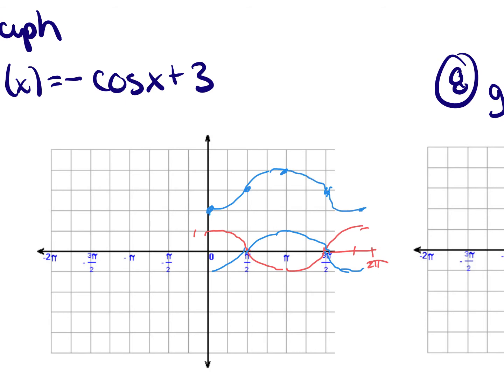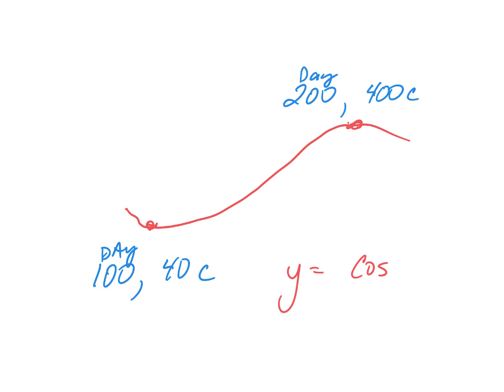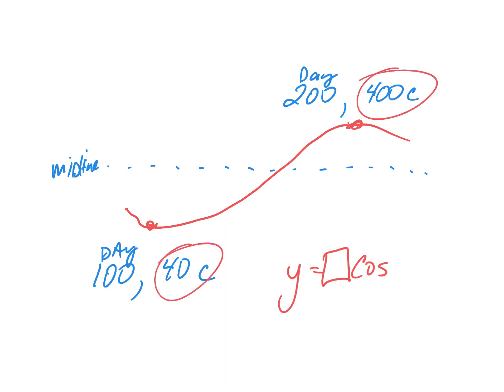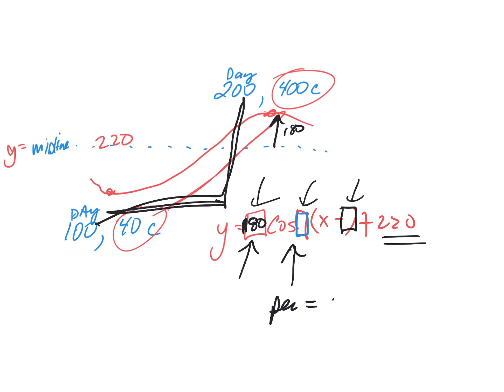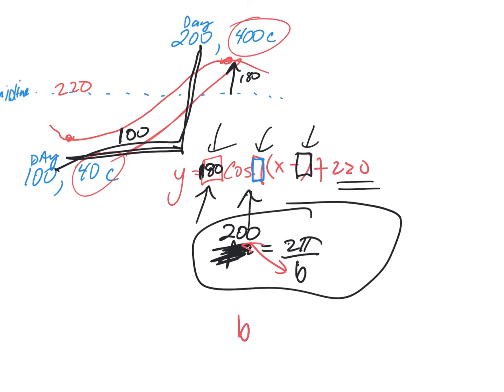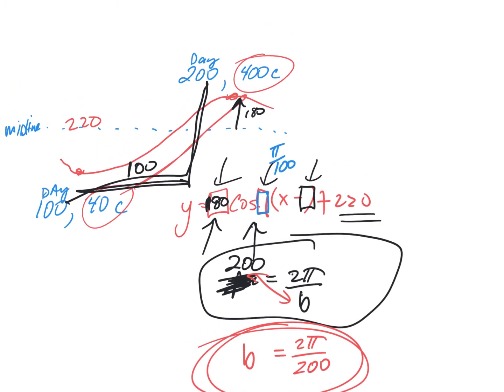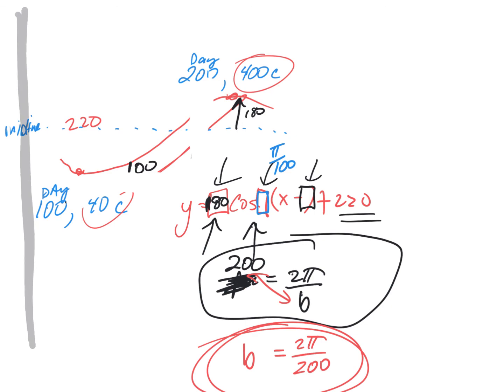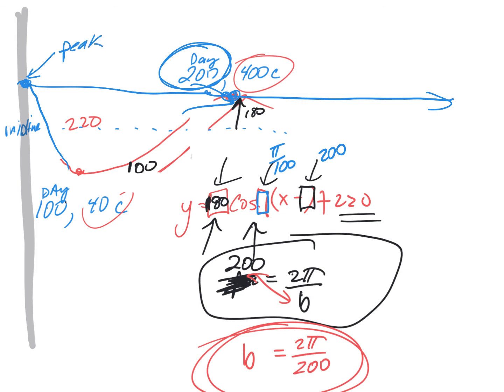Review Graphing Trig Functions surver april 22.mp4